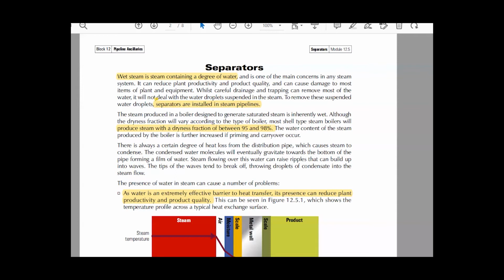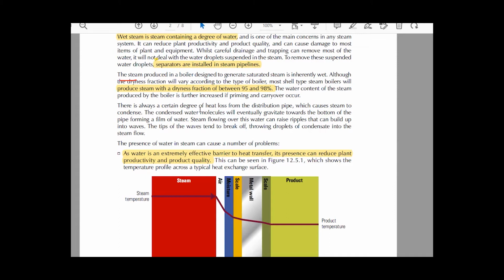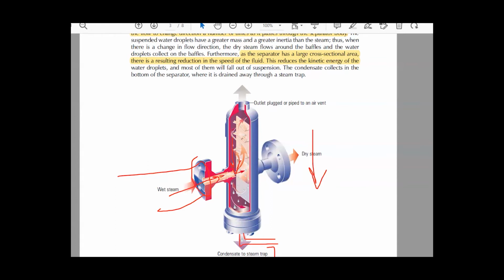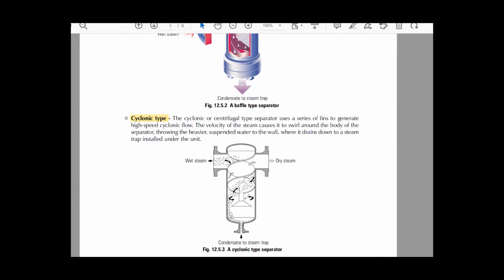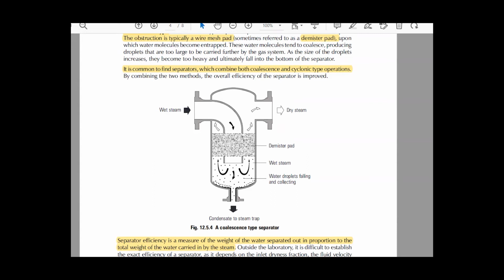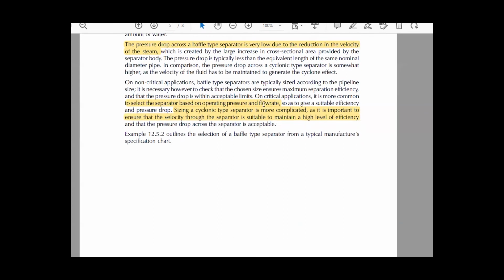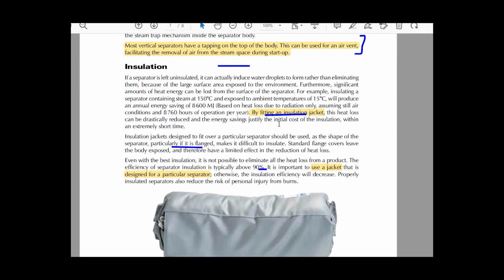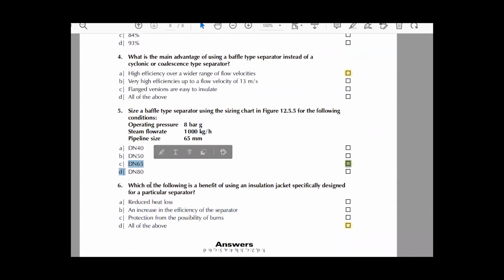BOILER COURSE (separator ) - الفاصل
الكورس دة مقدم من الشركة بنشرح فية كل اجزاء اوضة الغلاية و اذاي تعمل تصميم لشبكات صرف و مواسير و اية هي اهم مكونات شبكات المية و الحريق و البخار تقدر تشترك فالقناة و تستفيد بكل ما نقدمة من مادة علمية و تقدر كمان تحضر اي كورس من الكورسات المقدمة من خللنا
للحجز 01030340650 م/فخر